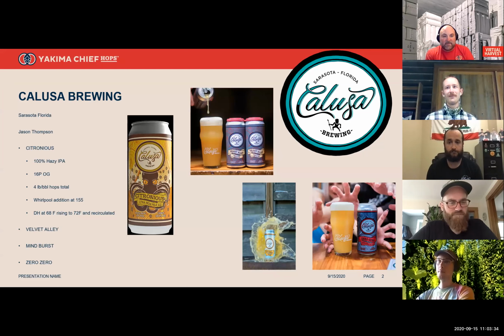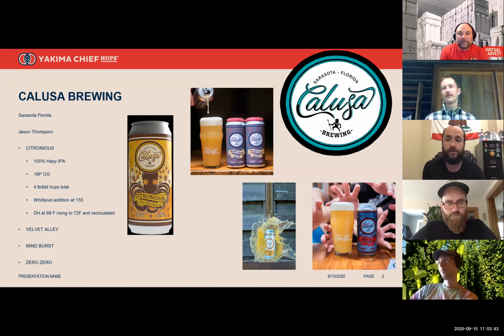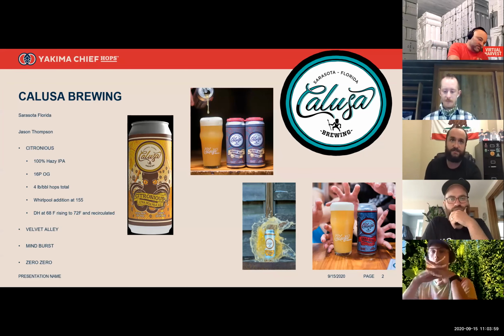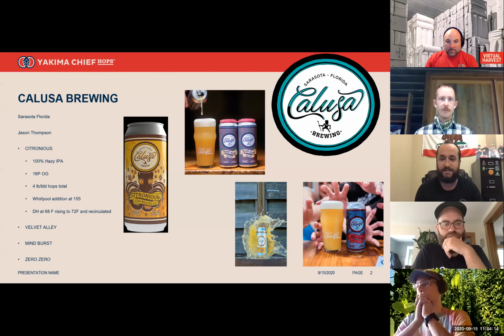Hazy Beer Panel (Virtual Harvest 2020)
The Secrets of the New England IPA: How to Brew Quality & Consistent Hazy IPAs.